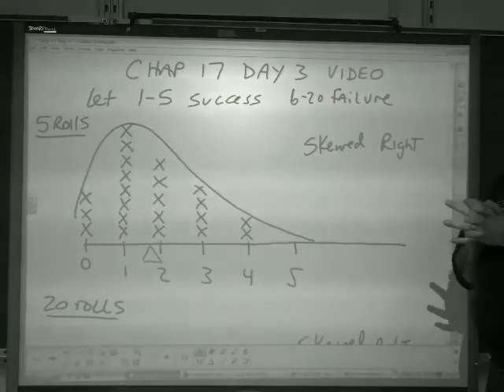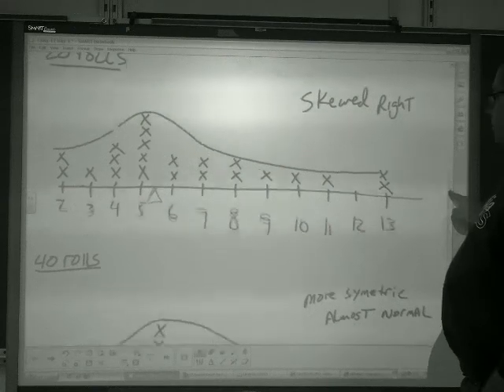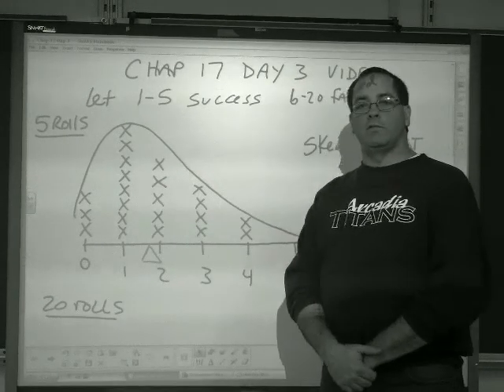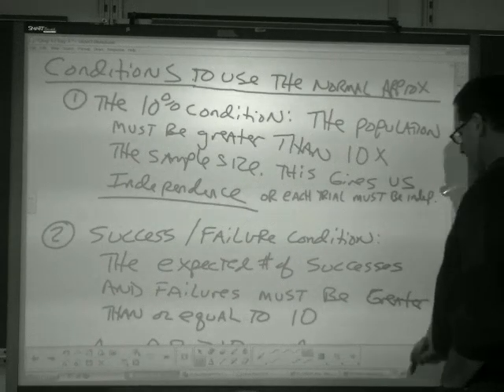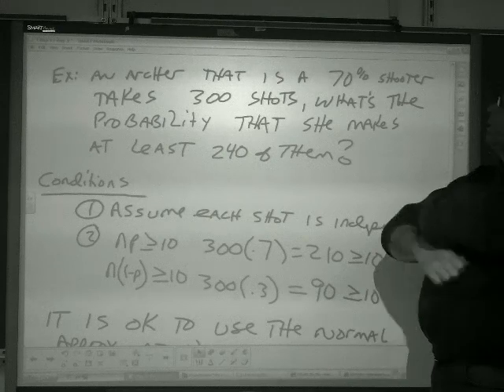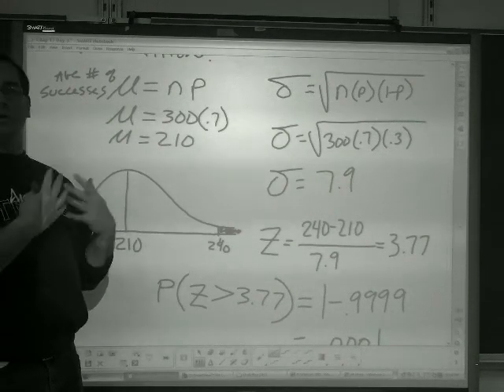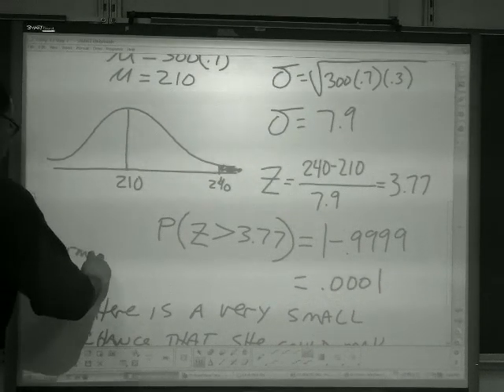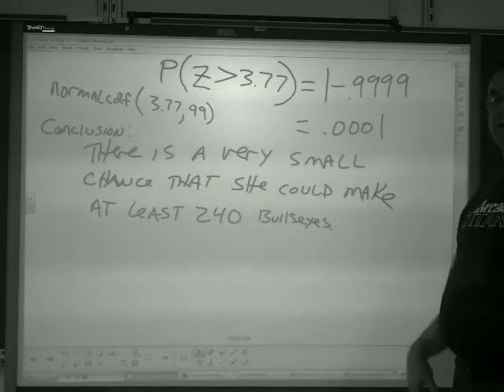Chap 17 Video 2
Normal Approximation to the Binomial Model